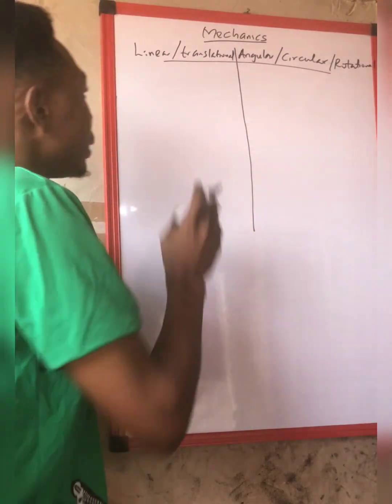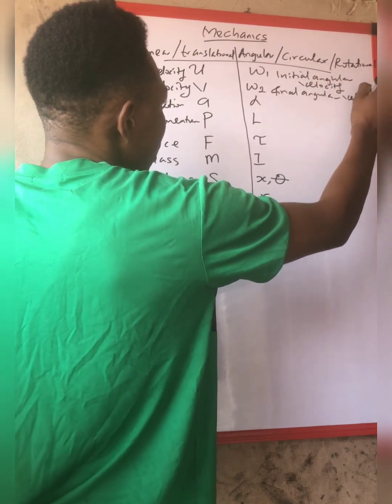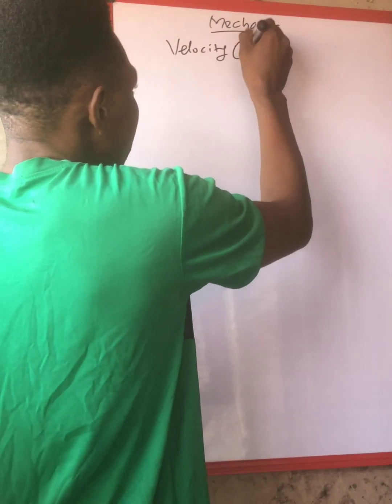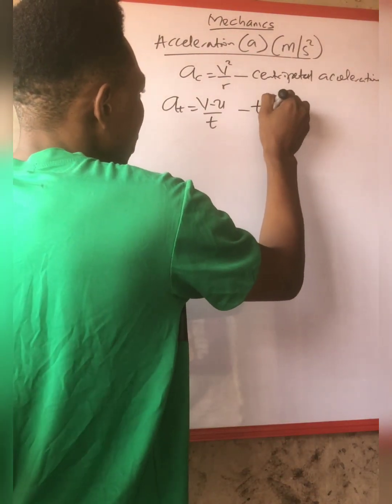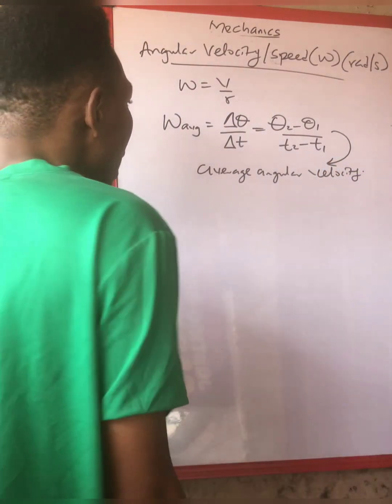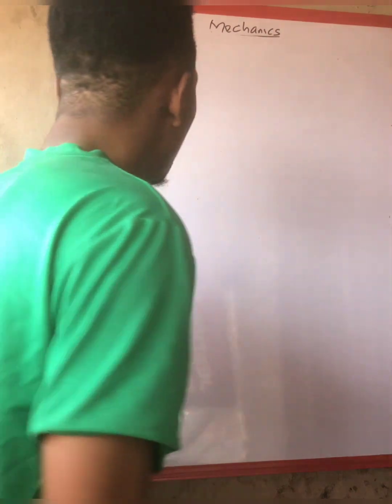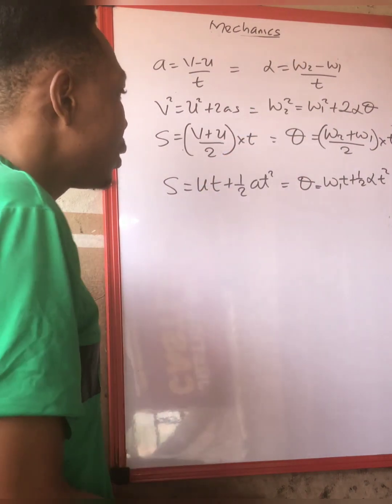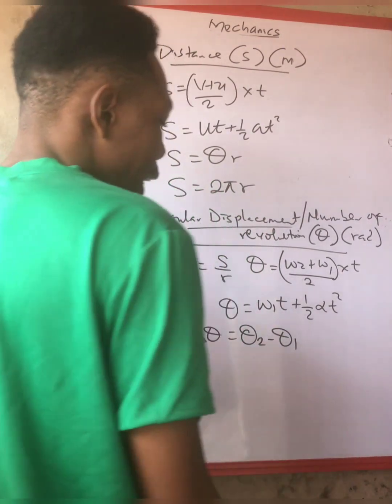How to know linear and rotational motion Formula and conversations